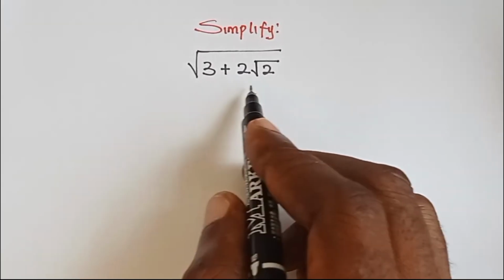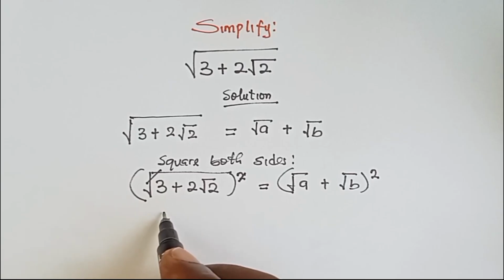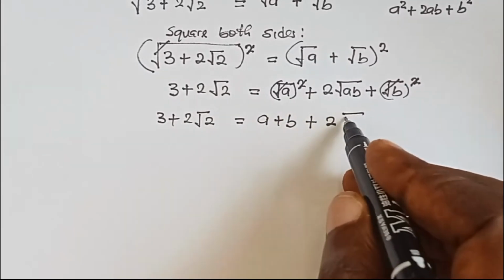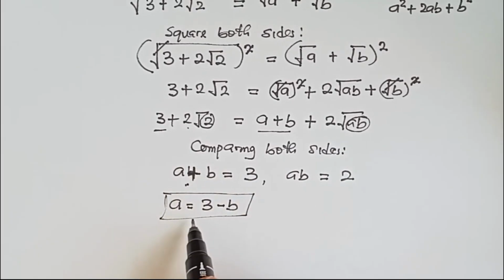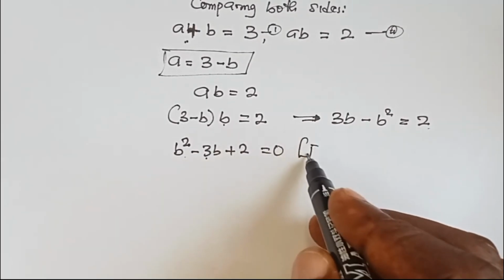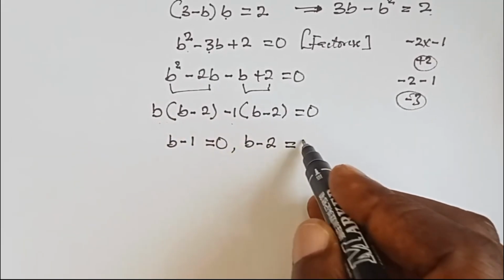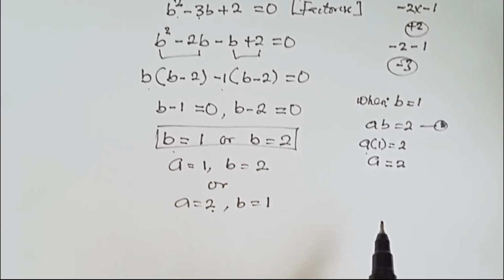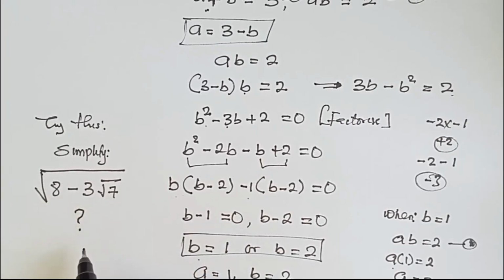How To Simplify This Viral & Tricky Radical Expression Easily! - SAT Math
This radical expression looks complicated—but with the right trick, it becomes surprisingly simple! In this video, we break it down step-by-step so you can master this type of nested radical. Great for students preparing for exams or anyone who loves math puzzles!

What you'll learn:
The concept behind simplifying nested radicals
How to recognize perfect square patterns
A step-by-step method that makes it easy to follow